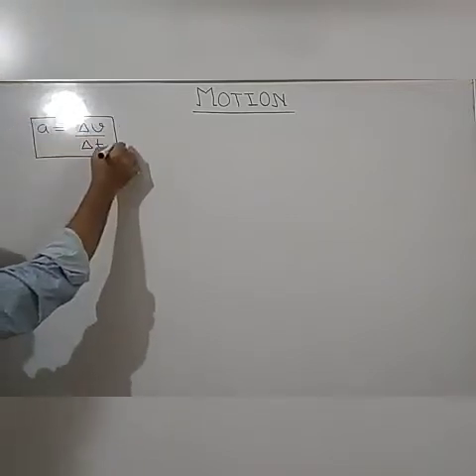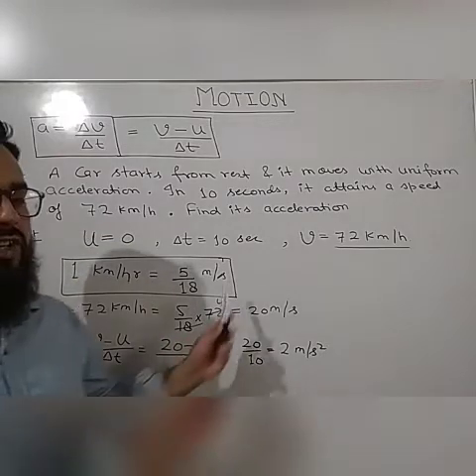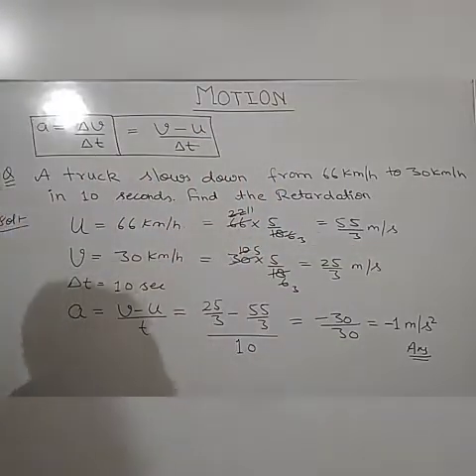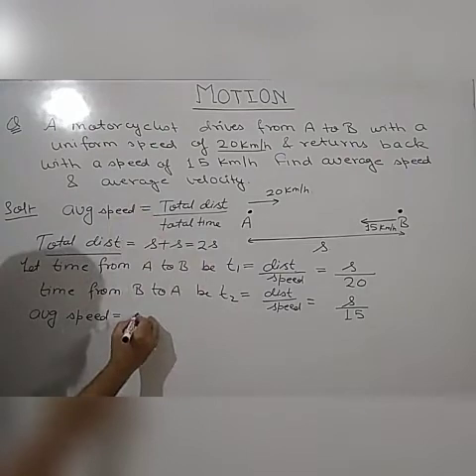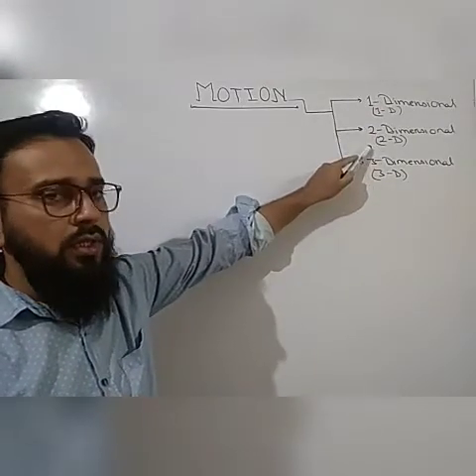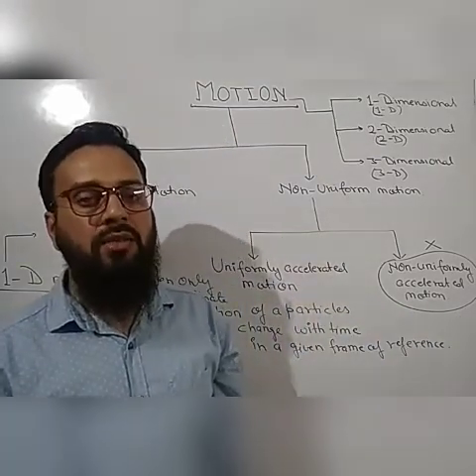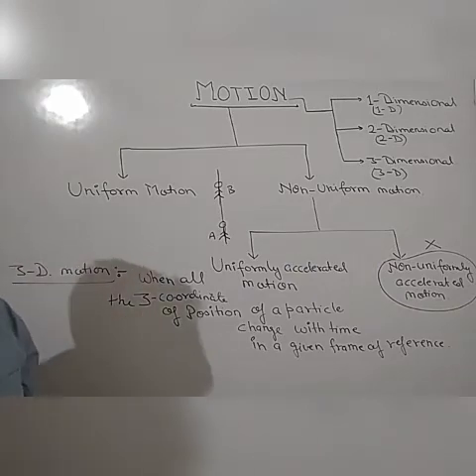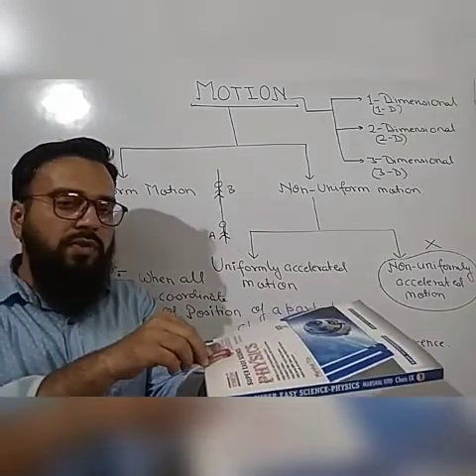Kinematics.Lec-5||Motion IX&XI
Classification of Motion, 1D,2D,3D motion